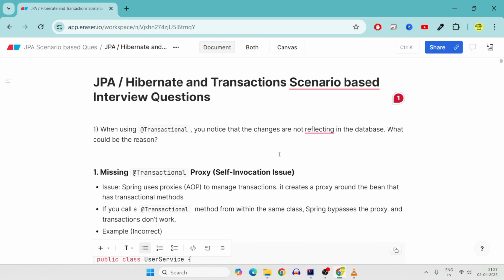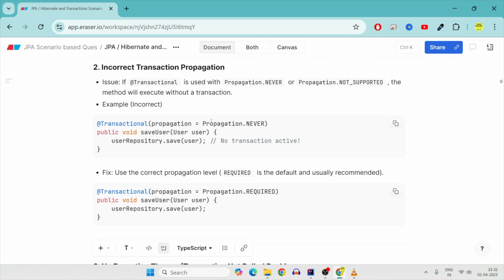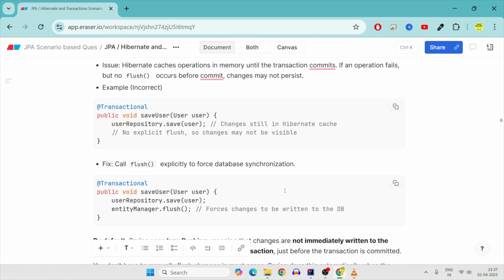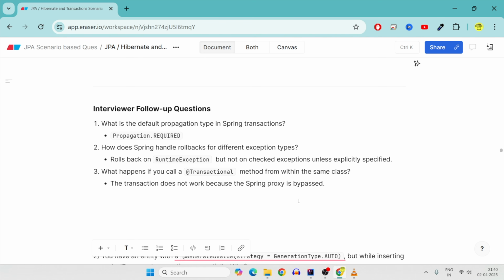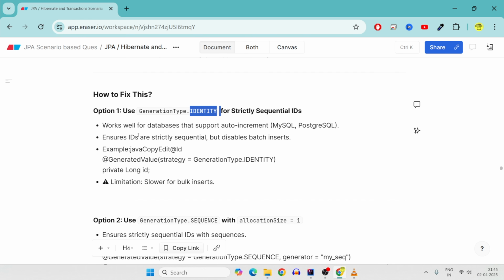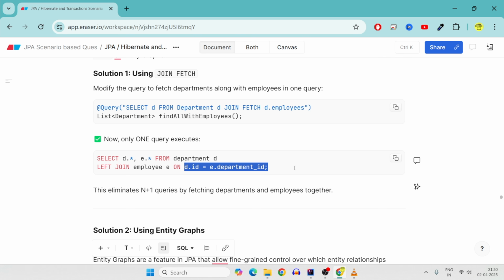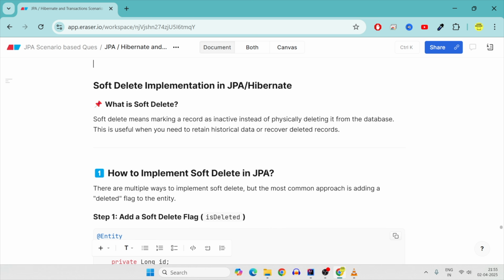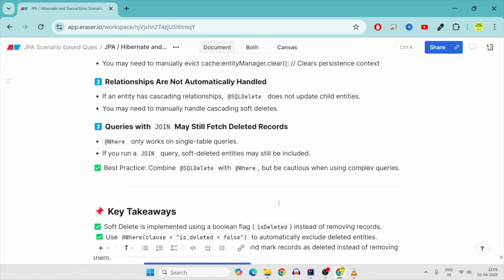The Ultimate JPA Interview Cheat Sheet | Top Scenario-Based Questions & Answers | Code Decode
we have covered top Hibernate JPA scenario based interview questions and answers for experienced developer

Udemy Course Discounted Link
7. Improper Spring Transaction Configuration
Y2024

1) When using `@Transactional`, you notice that the changes are not reflecting in the database. What could be the reason?

### 1. Missing `@Transactional` Proxy (Self-Invocation Issue)

### 2. Incorrect Transaction Propagation
### 3. No Exception Thrown (Transaction Not Rolled Back)
### Scenario: File or I/O Error in a Transaction
### 4. Database Flush Not Triggered
### 5. Incorrect Isolation Level
### 6. Read-Only Transaction

If changes are not reflecting in the database despite using `@Transactional`, check the following:

✅ Are you calling the transactional method from another bean? (Proxy issue)
 ✅ Is the correct transaction propagation used? (`Propagation.REQUIRED`)
 ✅ Are checked exceptions preventing rollback? (`rollbackFor = Exception.class`)
 ✅ Is Hibernate flushing the session properly? (`flush()`)
 ✅ Is the transaction isolation level appropriate? (`Isolation.READ_COMMITTED`)
 ✅ Is `@Transactional(readOnly = true)` mistakenly set?
 ✅ Is Spring transaction management enabled? (`@EnableTransactionManagement`)

2) You have an entity with a `@GeneratedValue(strategy = GenerationType.AUTO)`, but while inserting records, IDs are not generating sequentially. Why?

### N+1 Query Problem - Scenario-Based Interview Answers
Q1: What is the N+1 Query Problem?
👉 Answer:
 The N+1 Query Problem happens when Hibernate or JPA executes one query to fetch the parent entities (N) and then executes N separate queries to fetch the associated child entities.

### Key Takeaways
✅ N+1 Query Problem happens when multiple queries fetch related entities lazily.
 ✅ Best Fix: Use `JOIN FETCH` or Entity Graphs to load all data in one query.
 ✅ Alternative Fixes: Use `@BatchSize` or `@Fetch(FetchMode.SUBSELECT)` if you can't modify queries.

Q3: How would using `@BatchSize` or `@Fetch(FetchMode.SUBSELECT)` improve performance?
👉 Answer:
 If you cannot modify queries directly (e.g., using `JOIN FETCH`), Hibernate provides two batch fetching strategies:

## Soft Delete Implementation in JPA/Hibernate
### 📌 What is Soft Delete?
Soft delete means marking a record as inactive instead of physically deleting it from the database. This is useful when you need to retain historical data or recover deleted records.

## 📌 Key Takeaways
✅ Soft Delete is implemented using a boolean flag (`isDeleted`) instead of removing records.
 ✅ Use `@Where(clause = "is_deleted = false")` to automatically exclude deleted entities.
 ✅ Use `@SQLDelete` to override the delete query and mark records as deleted instead of removing them.
 ✅ Be aware of caching issues, cascading deletes, and `JOIN` queries that may still fetch deleted data.